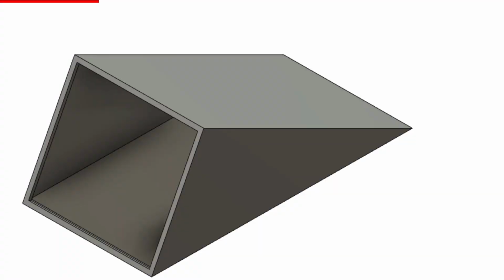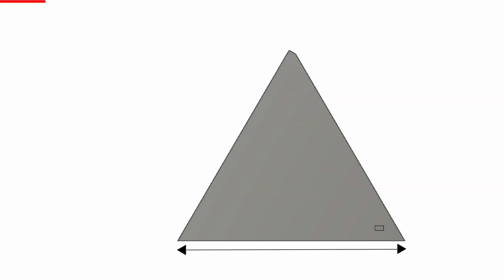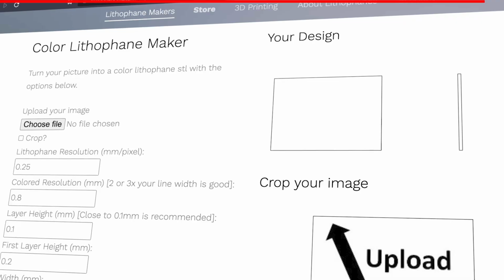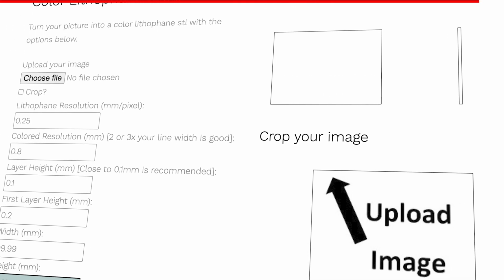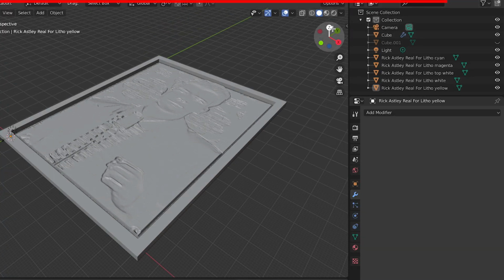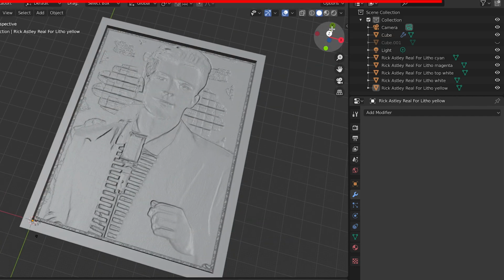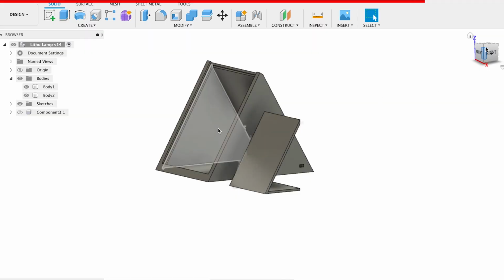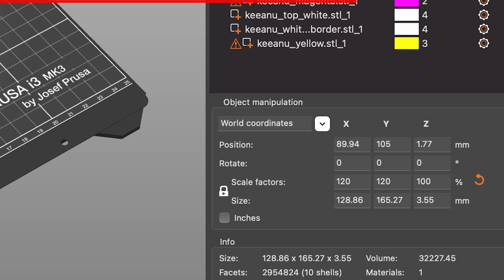Turn Your Pictures Into Lithophane Lamps | What is JUGAAD?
In this video, we take a look at how to create some lithophane lamps and also discuss some considerations while designing something and talk about the Indian philosophy of Jugaad.

00:00 - Intro
00:47 - Begging for likes
01:21 - Design process
01:56 - Why not so square?
3:04 - Let's hit the slots
3:36 - What is Jugaad?
5:25 - The Build
8:45 - Outro

It's far from perfect but every animation, every graphic, and every note of music has been handcrafted (unless clearly marked attributed) in an effort to create high-quality original content.